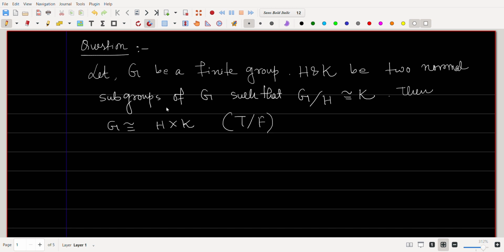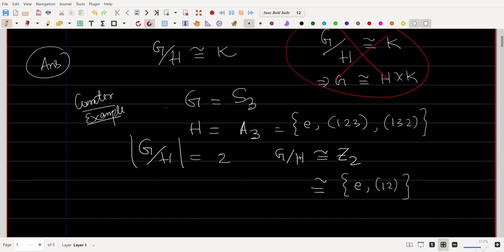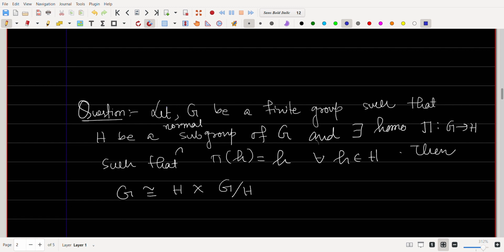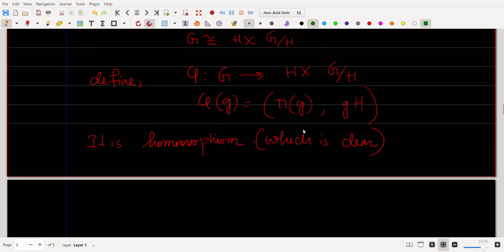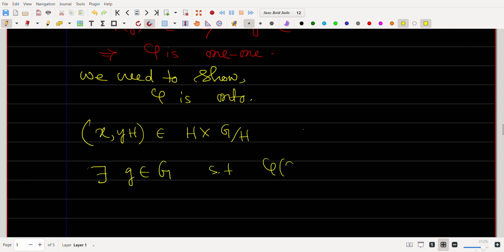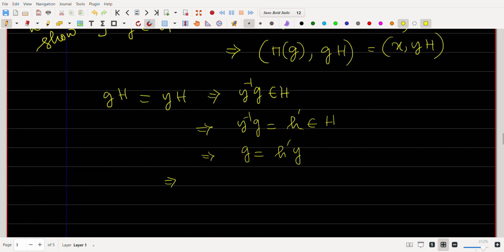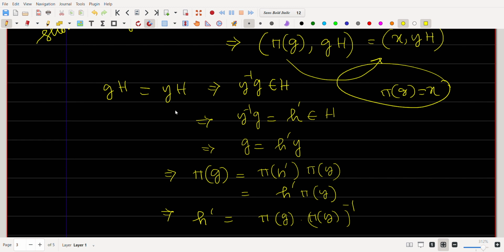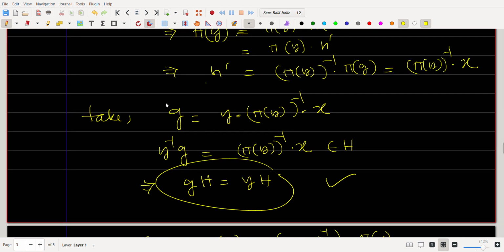Group Theory|| Interview Question|| TIFR + ISI PYQ